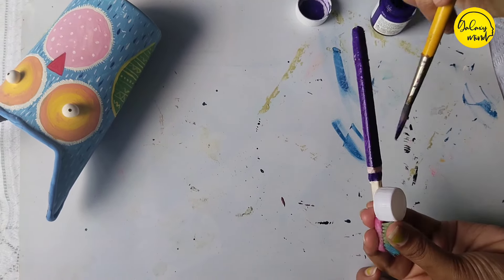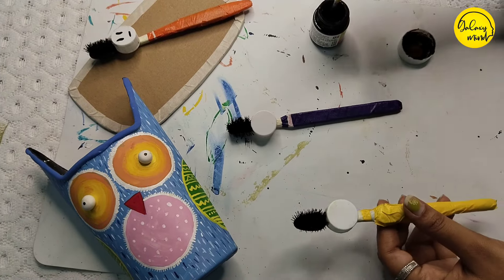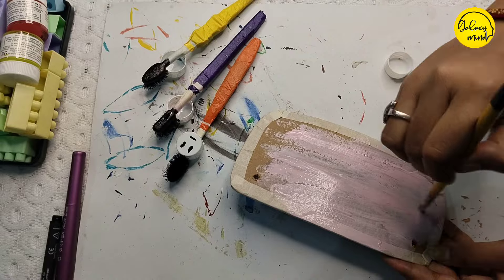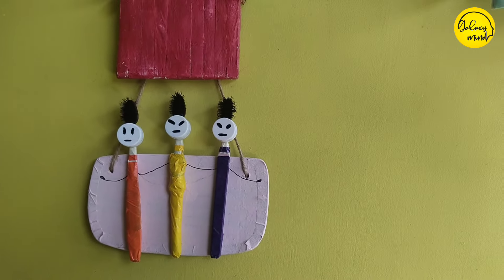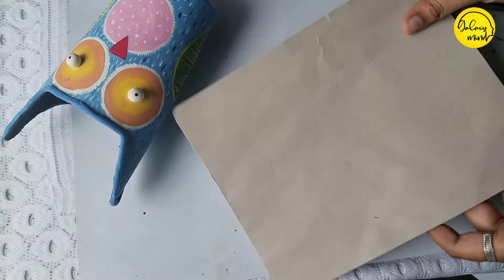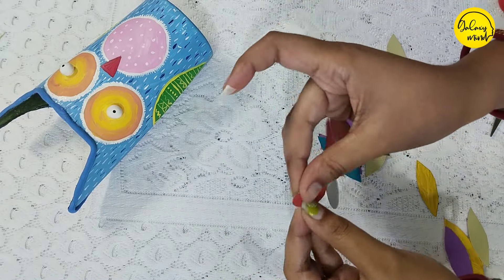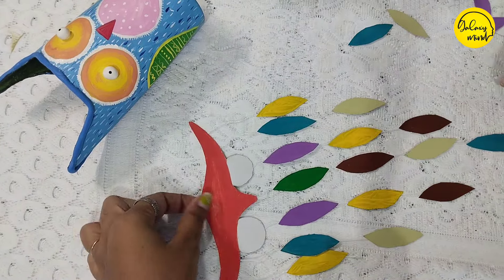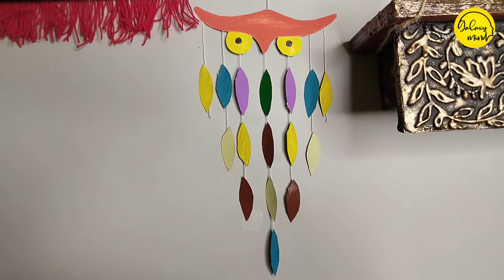How to reuse old waste toothbrush at home | Best out of waste | Paper দিয়ে সুন্দর wall hanging